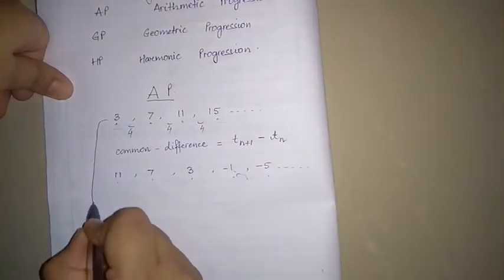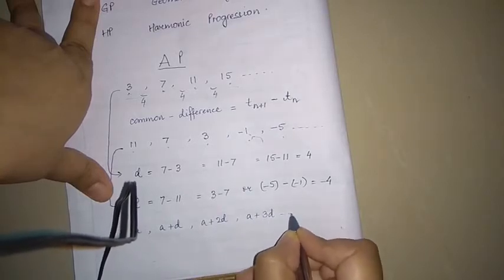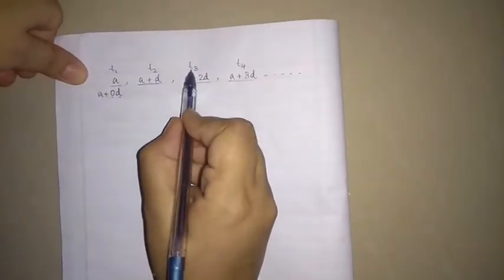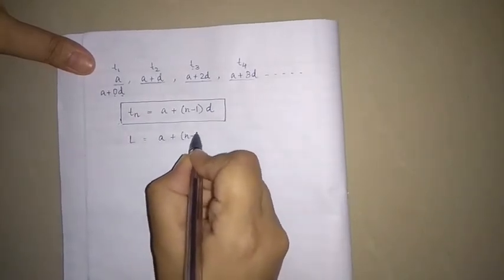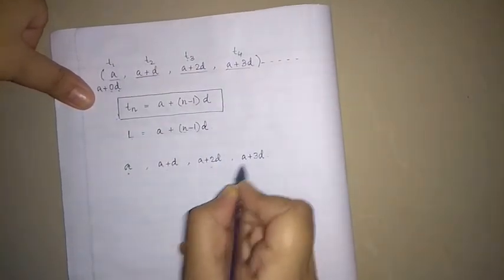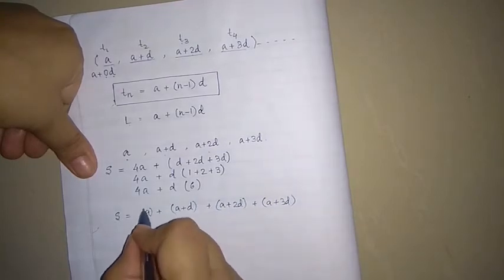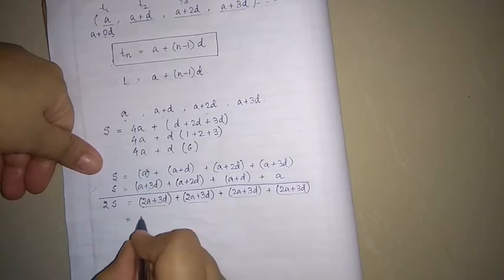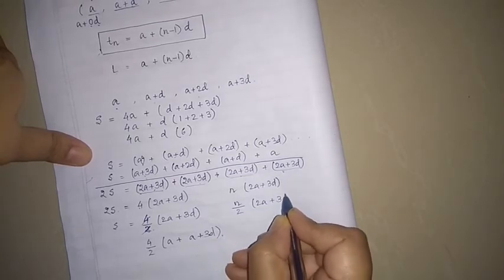Arithmetic progression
Deriving the last term (nth term) and sum of a given arithmetic progression
CBSE, CAT, XAT, MAT, BANKING